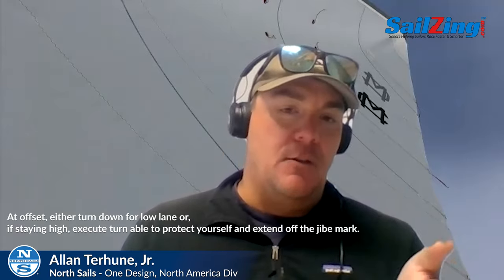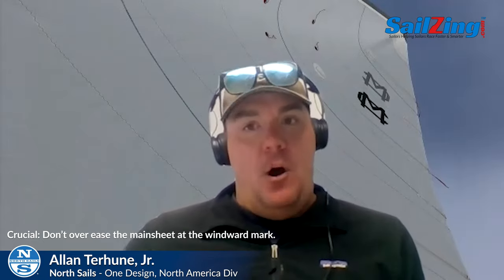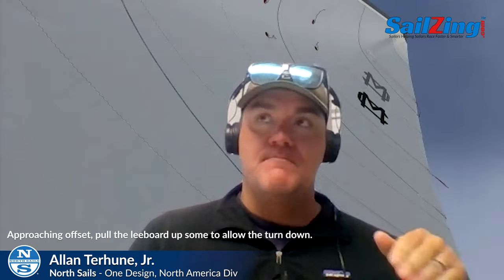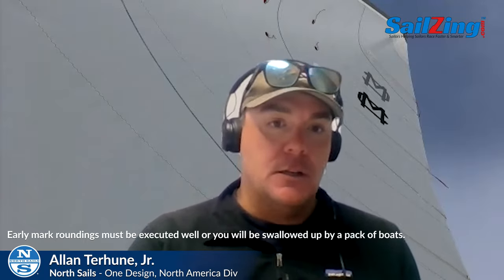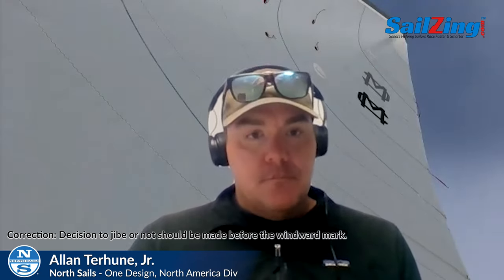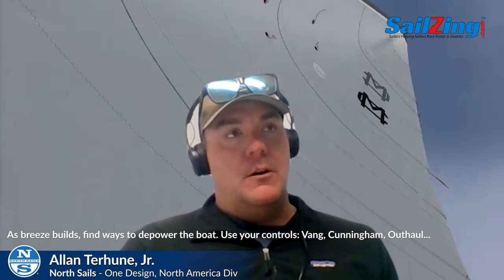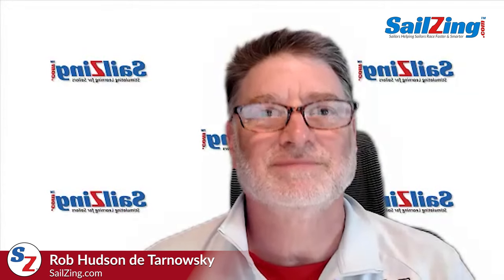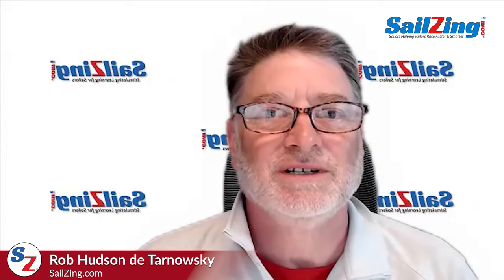Allan Terhune - North Sails - Eustis Part 2 - Boat Handling, Windward Marks, Depowering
In this Part 2 of a 2-part series, Allan shares his thoughts on Boat Handling, Windward Marks, Depowering and MC Scow leeboard height. In part 1, he talked about starting. Allan Terhune, North Sails - Manager One Design North America, shared ideas about starting at the 2023 MC Scow Train Wreck regatta at Lake Eustis, FL. The event was hosted by the Lake Eustis Sailing Club and is part of a yearly, three regatta "Midwinter Series" held there.

1) Top sailors avoid slowing down.
2) Windward Mark roundings are like mini starts with a lot to gain or lose. Execute well.
3) Learn how to depower your boat in a breeze.

Our mission is to provide the quickest and easiest path for racing sailors to improve their knowledge and skills.